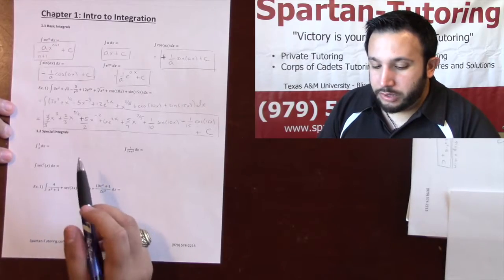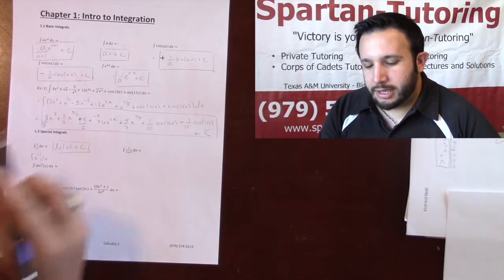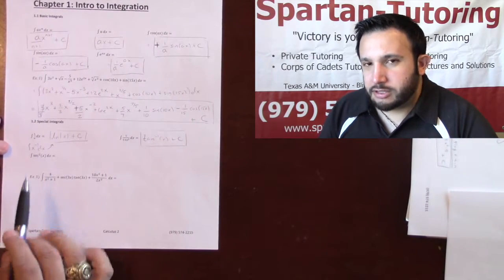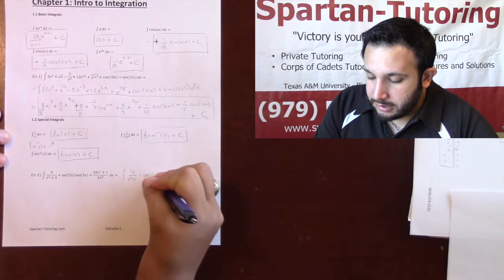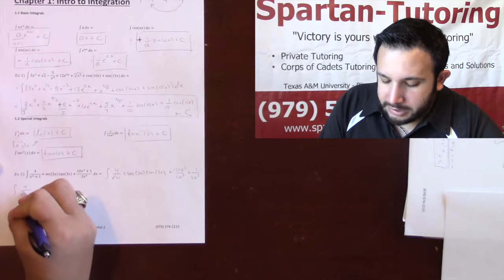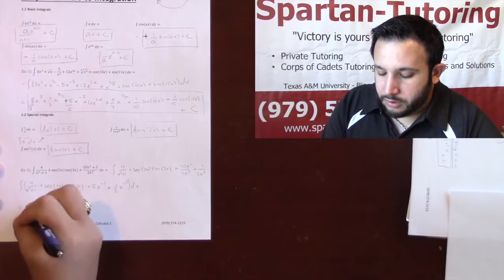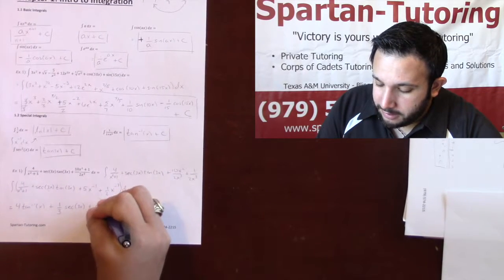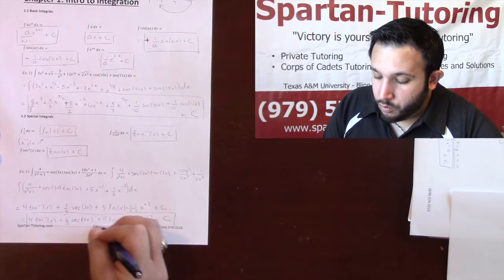Special Integrals Anti Derivatives